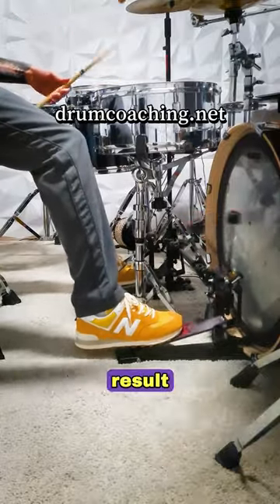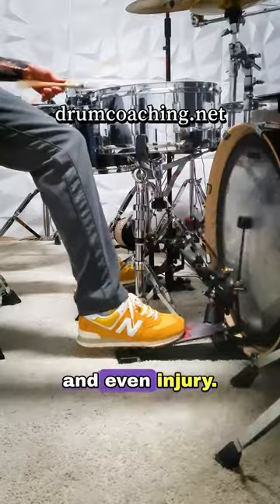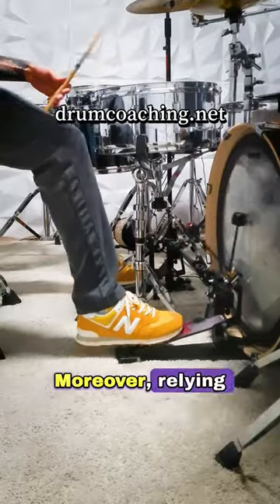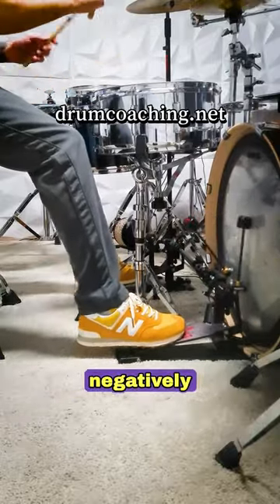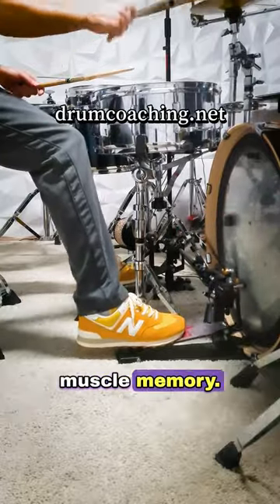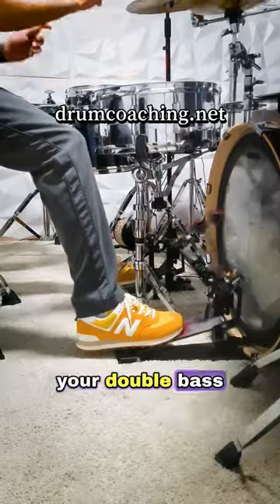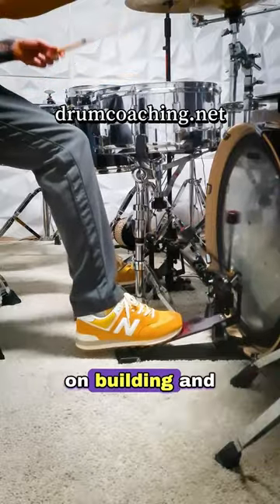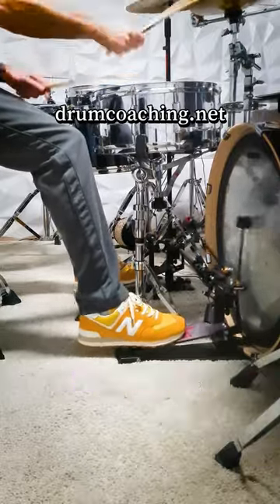How to avoid shin pain while double bass drumming